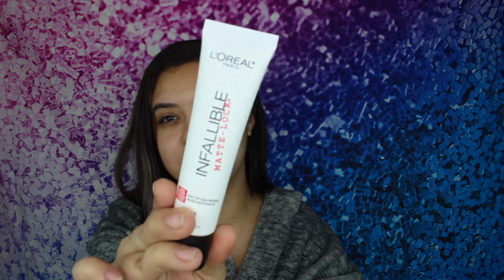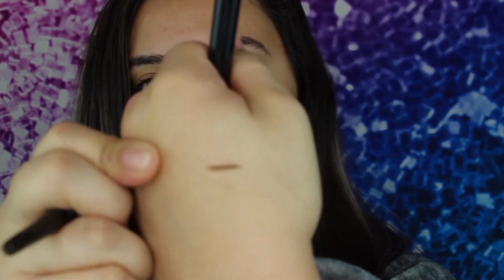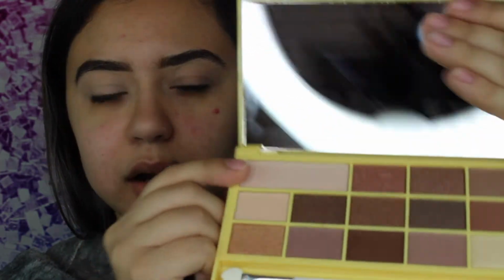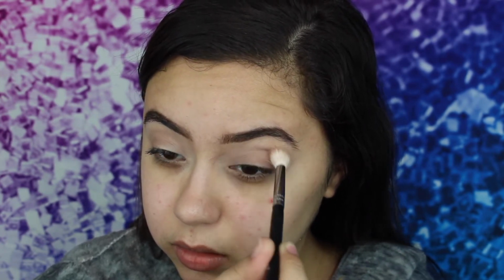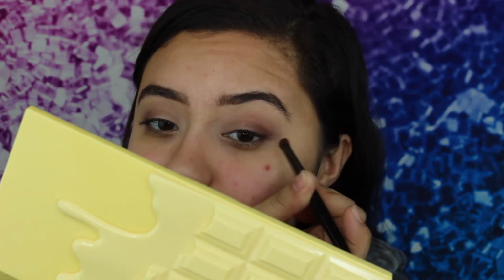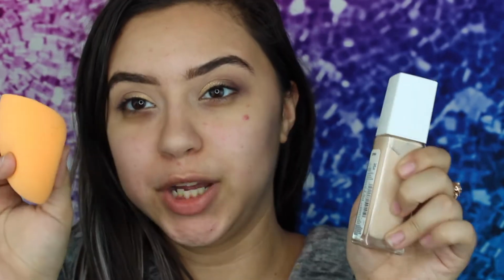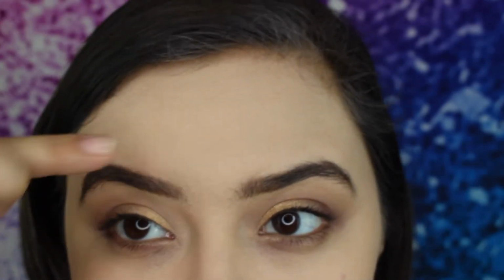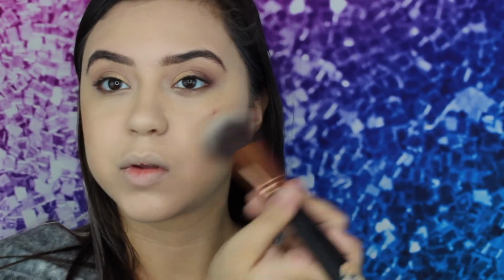FULL FACE USING ONLY DRUGSTORE MAKEUP! - STEPHABEAUTY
Join my give away ! (Not open for international!- US ONLY)
Give this video a huge thumbs up !
Comment your email down below !

Once we reach 700 subscribers I will be picking a random winner ! Winner will be emailed & have 24 hours to respond ! If winner does not respond in 24 hours, a new winner will be picked !